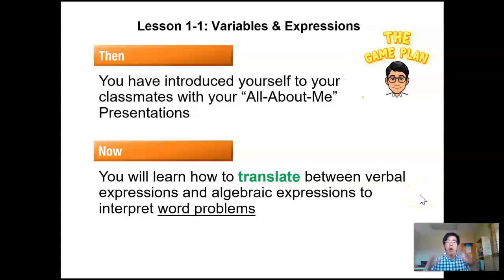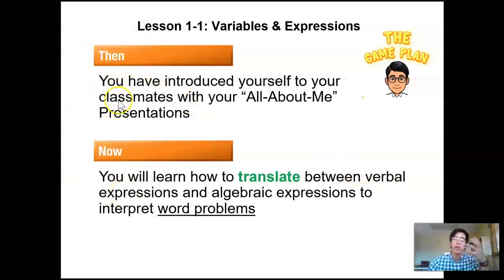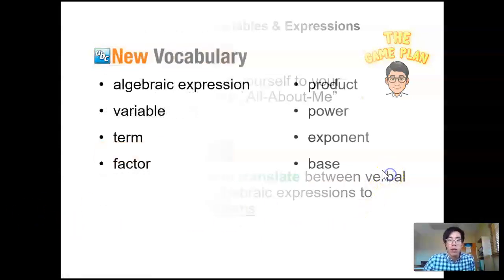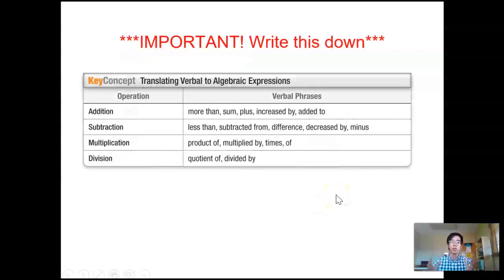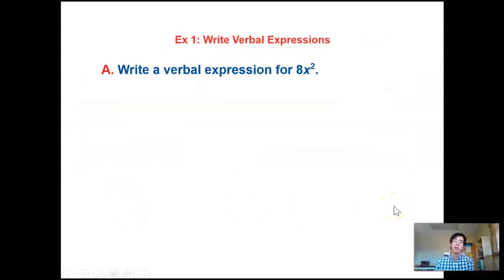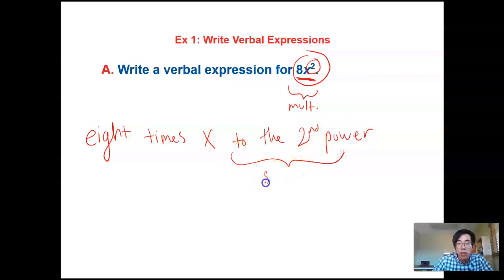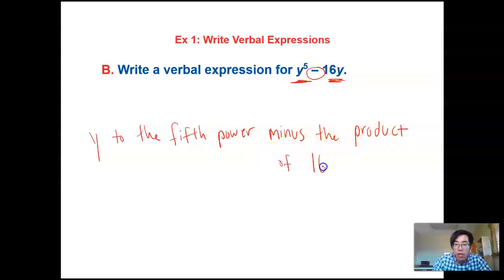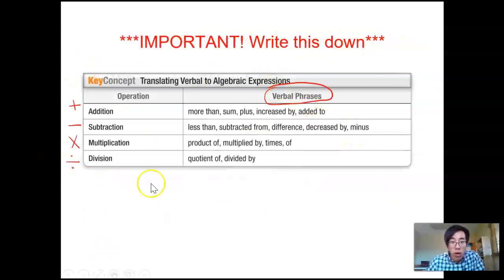1-1: Algebraic to Verbal Expressions